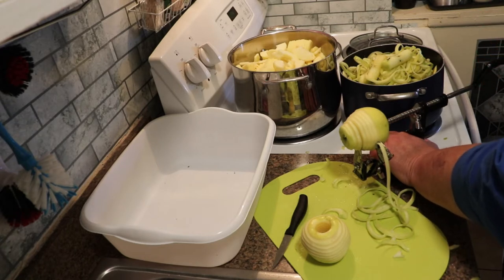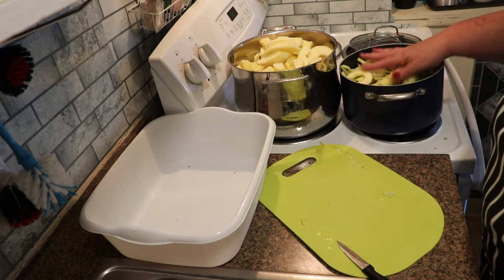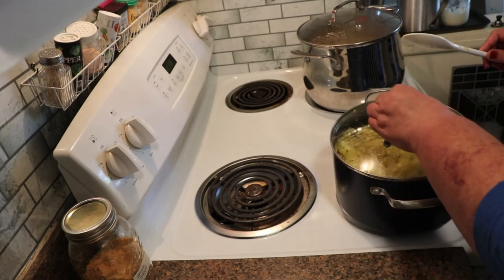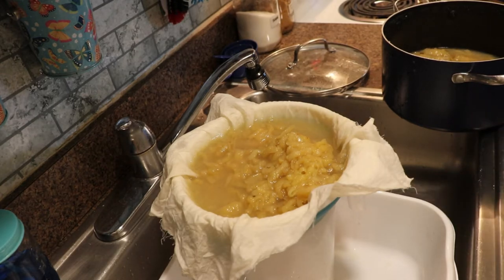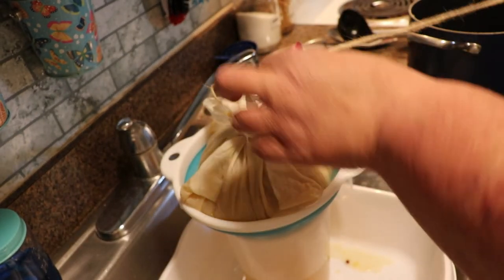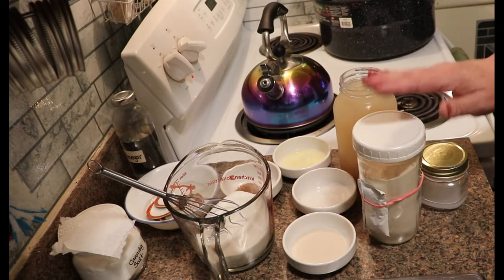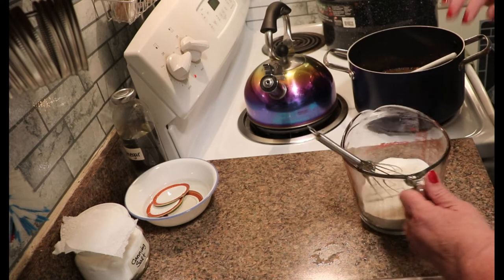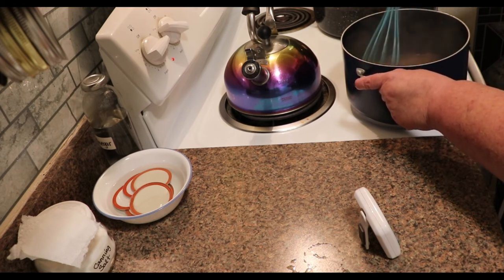Sugar Free Scrap Apple Jelly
In Today’s video, I will show you how I make and can Sugar Free Scrap Apple Jelly for shelf-stable storage.

I believe that whenever possible, you should use every bit of your food.  Scrap Apple Jelly is a great way to get the most out of our apple by utilizing the peels and cores.

To Make Scrap Apple Juice:
Place cores, seeds and peelings in a large pot and cover with cold water. Bring to a simmer and cook until the apples are very soft.
Strain juice into a large bowl or another saucepan. Don’t be tempted to squeeze out the pulp as this will make the jelly cloudy (but it will still taste fine if you do). Discard apple pulp.
After a few hours the juice is ready to make into jelly.  You can either make it immediately or store the juice in the refrigerator.
Bring apple juice, lemon juice, calcium water, and spices up to a boil.
Combine sweetener and pectin powder.  MIX TOGETHER WELL,
Add sweetener and pectin to boiling liquid and whisk in to distribute.  Return to boiling and boil 1-2 minutes until thickened slightly.
Add to jars to 1/2 inch headspace.  Process in water bath canner for 15 minutes.

Today’s recipe ingredients:
8 C Apple Juice
4 Tbsp lemon juice
5 cups Sweetener of choice
8 tsp Pomona’s pectin
8 tsp calicium water

1 1/2 tsp Cinnamon, ground
1/4 tsp Nutmeg, ground
1/4 teaspoon finely ground allspice
OR
2 tsp apple pie spice

I am not telling anyone that this is the way it should be done.  I am only sharing with you how I do it in my kitchen.  I have done my research and I am comfortable with doing it this way.  I strongly encourage you to do the research and do what works for you. The National Center for Home Food Preservation is a great resource, as well as the Ball website.  There are also several groups on Facebook and lots of videos on YouTube to help you get started and find information.